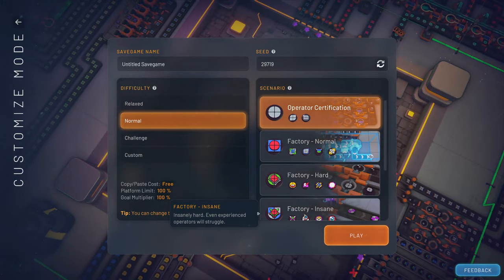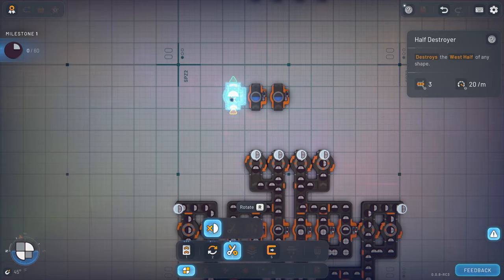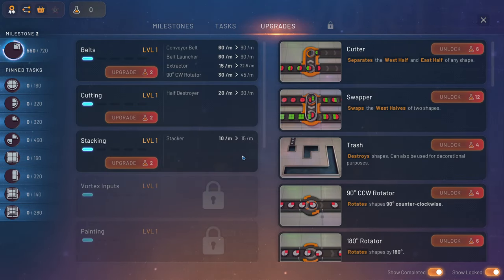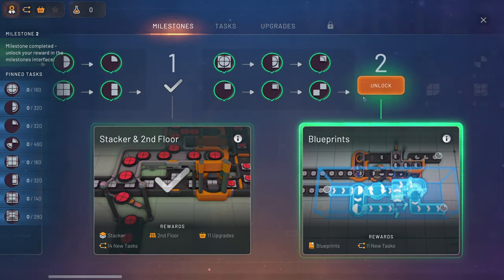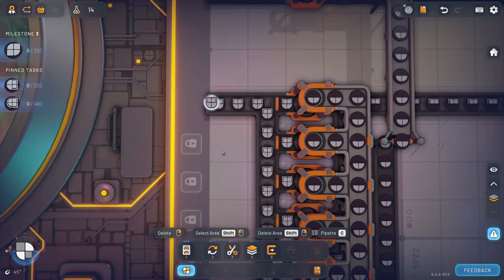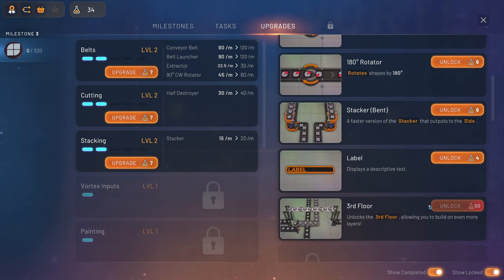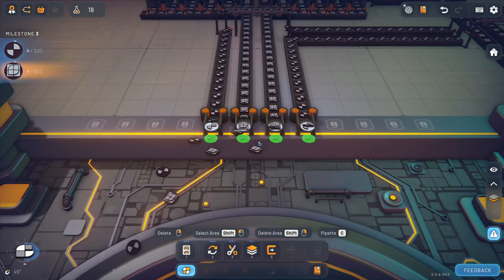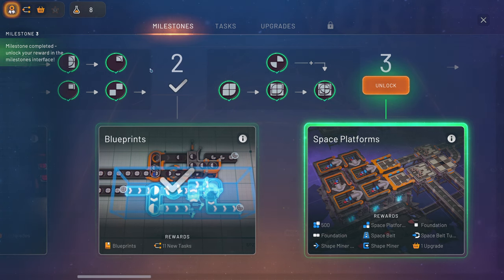A Great Fast START !!! Shapez 2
We have started with a new Games in Shapez 2.
Going to the progress very fast.